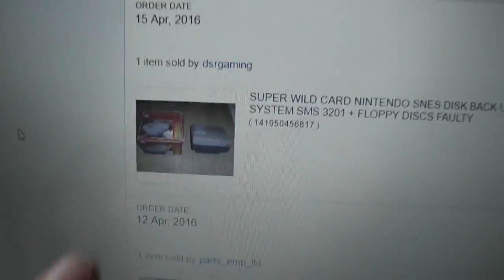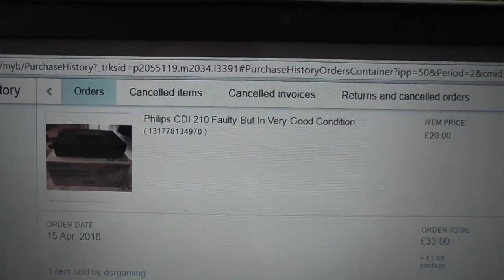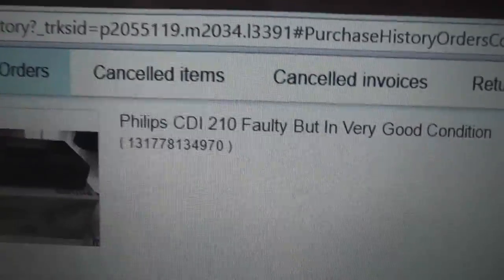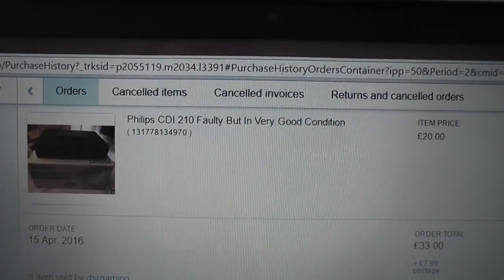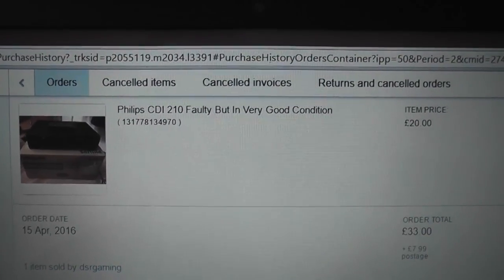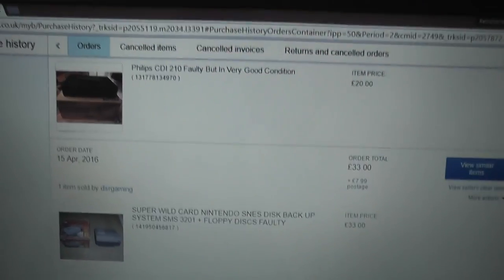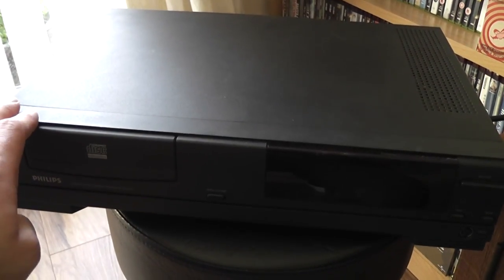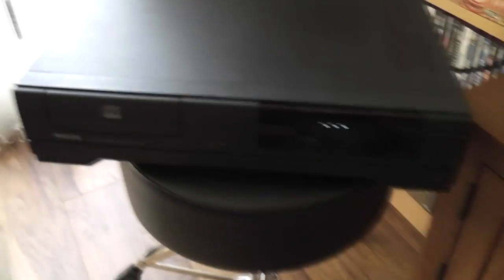Let's Repair - Ebay Junk - Philips CD-i - Dodgy Drive - Part 1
Another "let's repair" Vlog where I document the fail/win process of buying faulty junk in the hope of an easy fix. This time I won a faulty Philips CD-i console/multimedia system on ebay for a final price of £20 with £10 shipping.